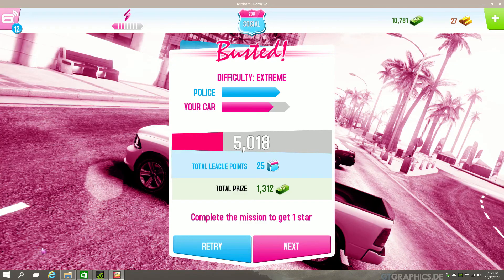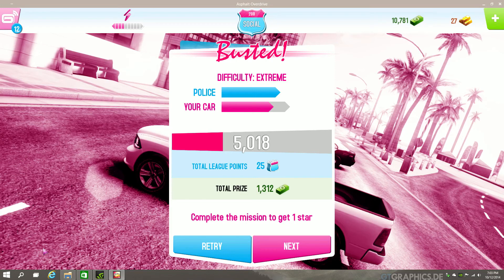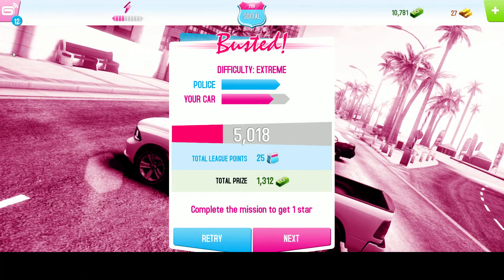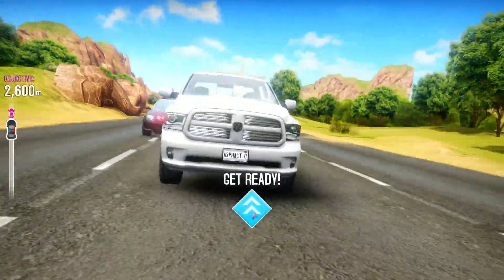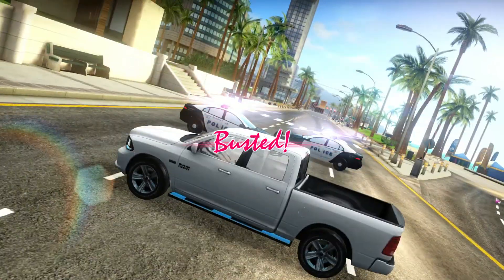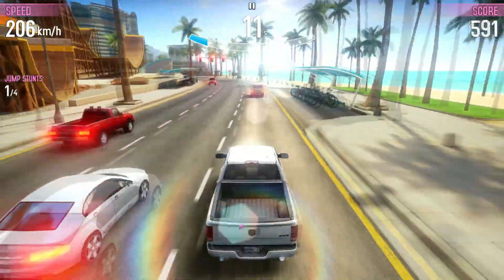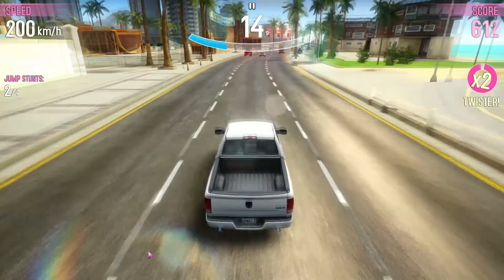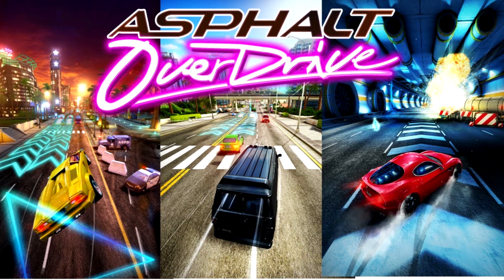nVidia ShadowPlay: Asphalt Overdrive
Quick video of Asphalt Overdrive with nVidia ShadowPlay screen capturing.  This video is primarily a test of ShadowPlay, not really a gameplay video.